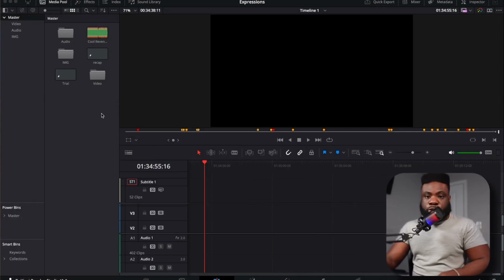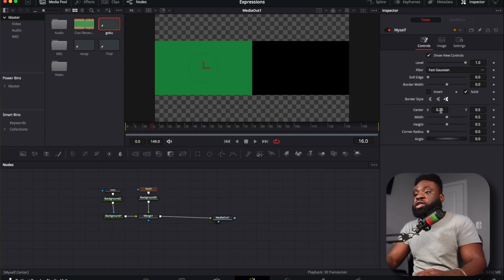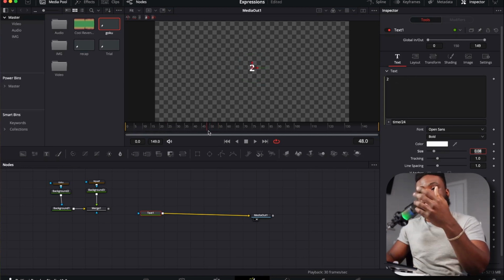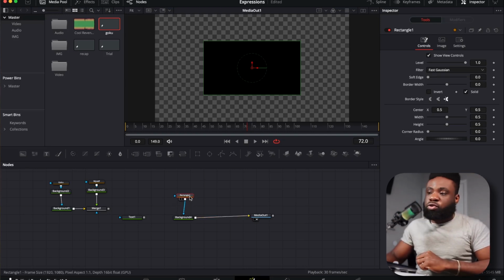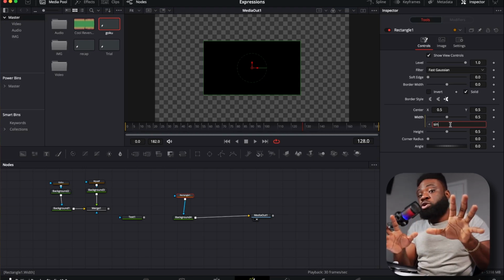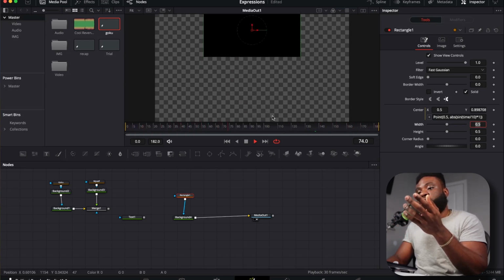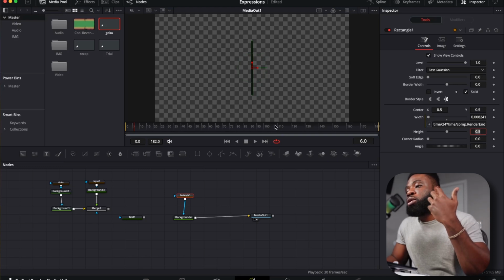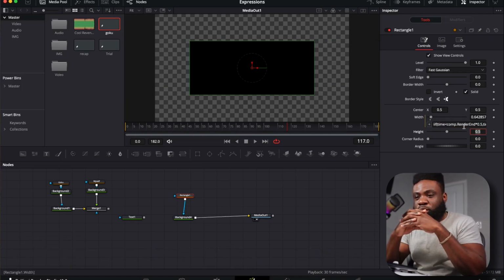Say Goodbye to Keyframes: Let Expressions Do the Heavy Lifting (part 2)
Dive into Fusion Expressions with me and Goku! 🚀🎬 Explore the art of precision animation using formulas to bring your creations to life. Learn how to dynamically link nodes and elevate your Fusion skills. Let's embark on a creative journey together! 🔗✨